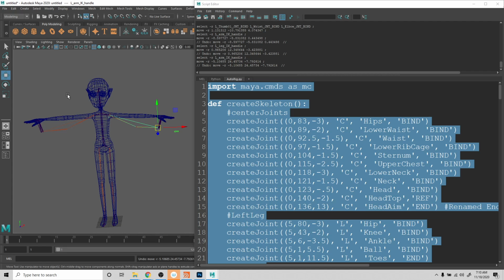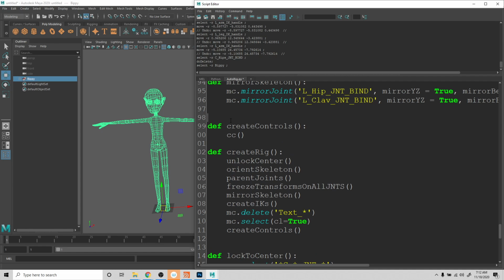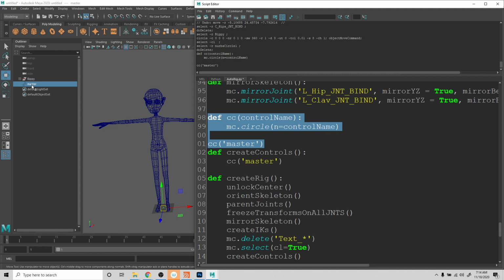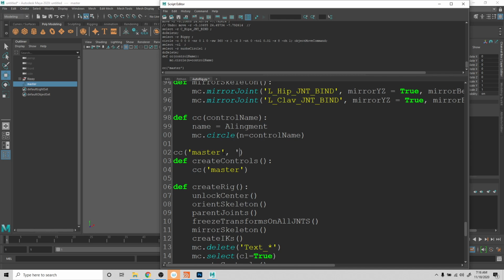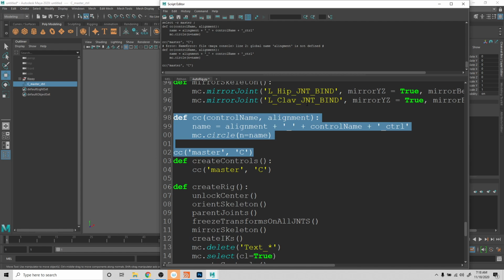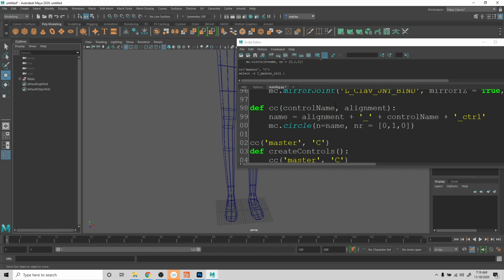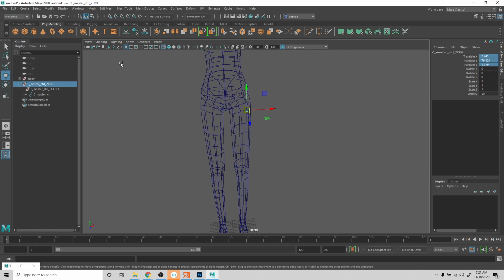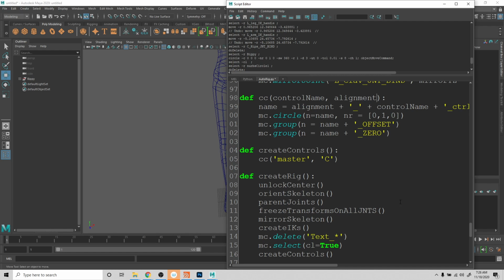Creating a simple Rig Control with Python in Maya | Maya Python Tutorial